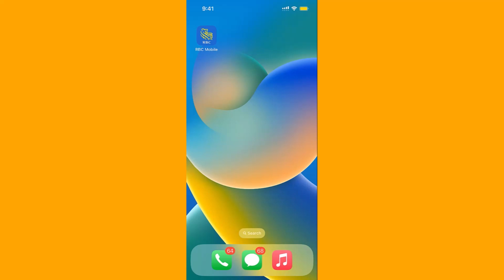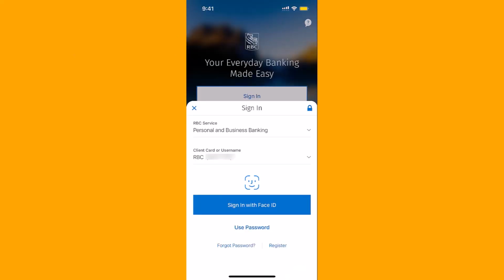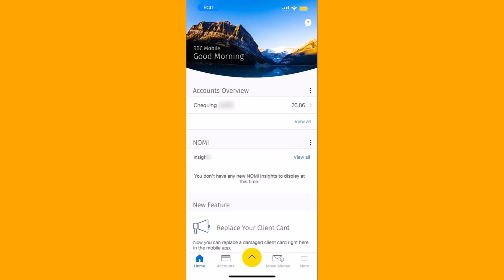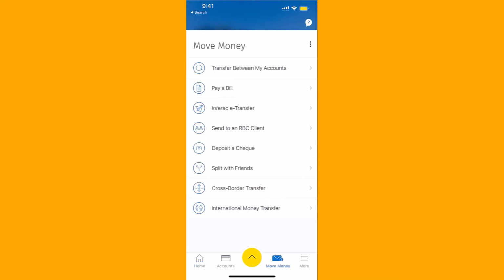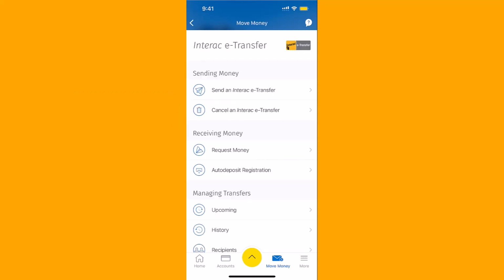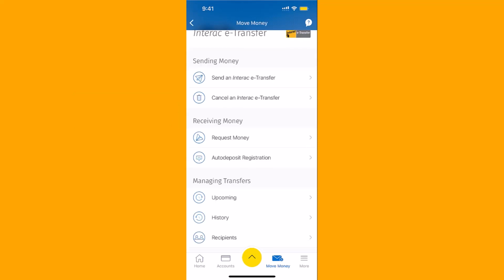View Your Interac e -Transfer Recipients on RBC App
In this video, we're going to show you how to view your Interac e-transfer recipients on RBC app.